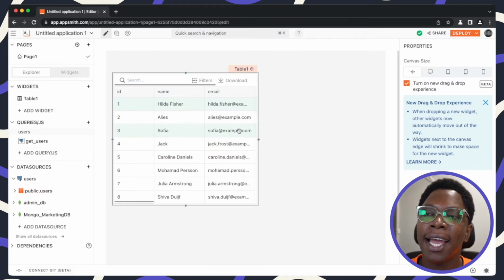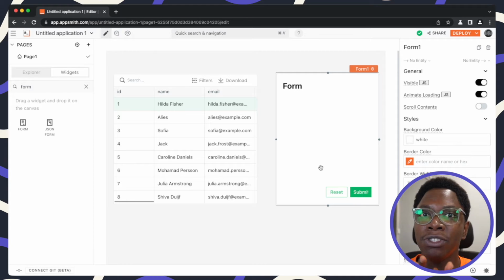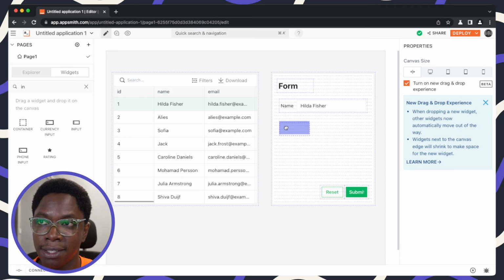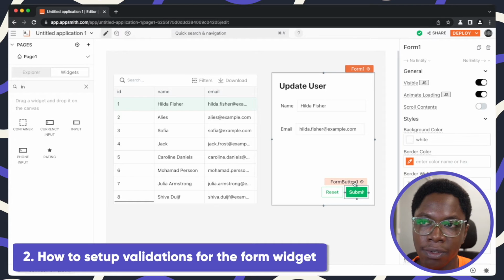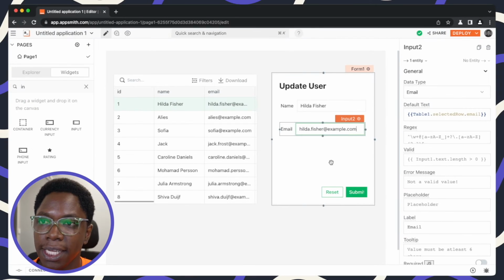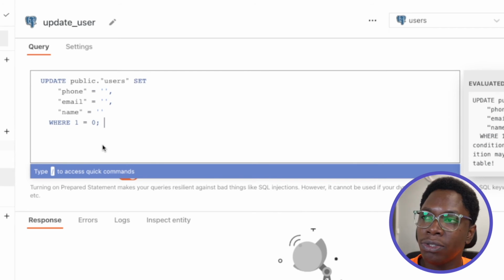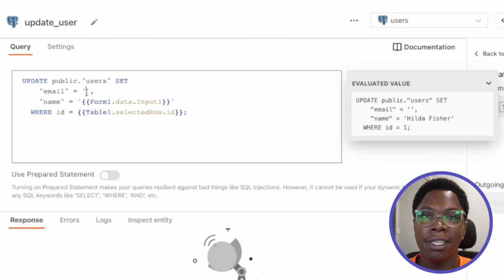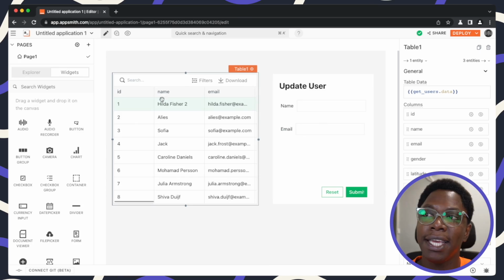How To Use The Form Widget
Forms make it easy to collect input data from other widgets and put it all in one place 🤩. This video shows how to set up the form widget with validation and how to read data from it

Timestamps

0:00 Intro
0:28 App overview
0:48 How to configure the form widget
2:59 How to setup form validations
4:04 How to read data from the form widget

category: Form widget - Widgets; full name: Confidence Okoghenun;